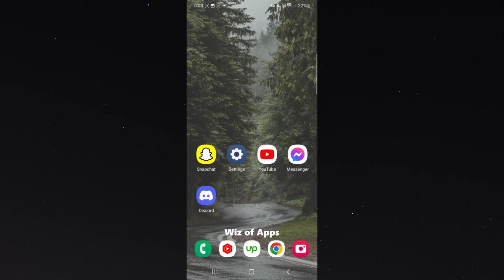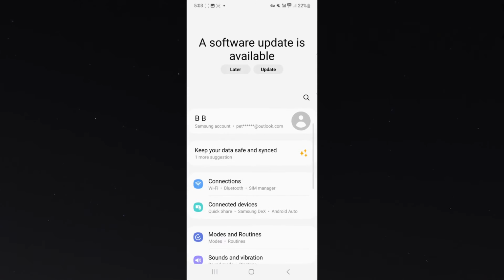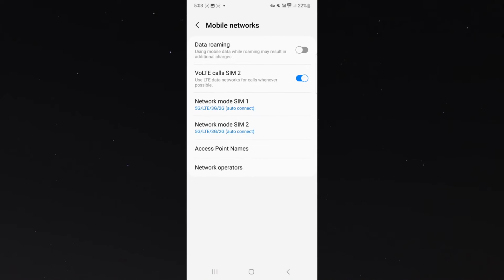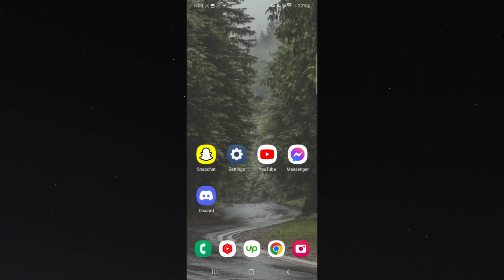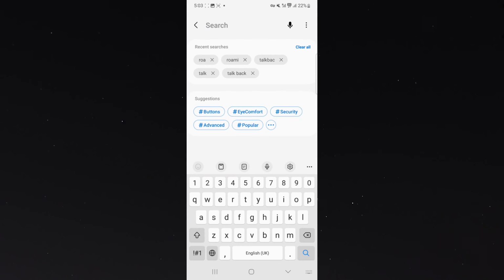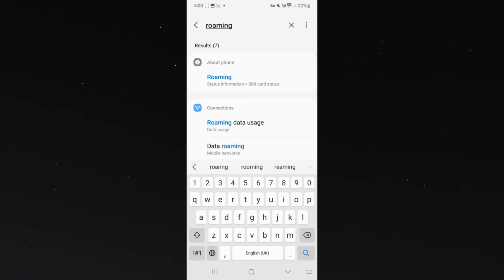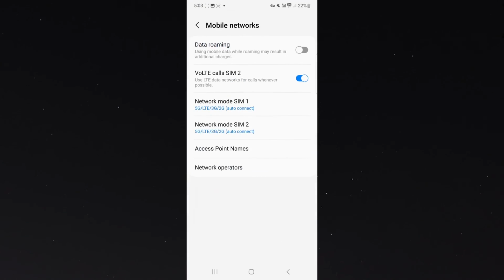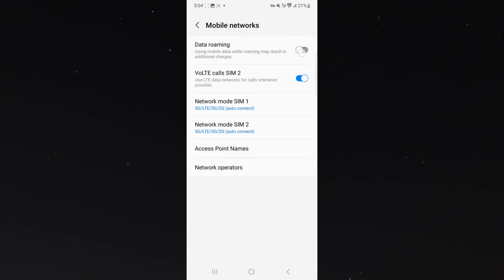How to Turn On Data Roaming on Android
In this video, I'm going to show you how to turn on data roaming on Android.